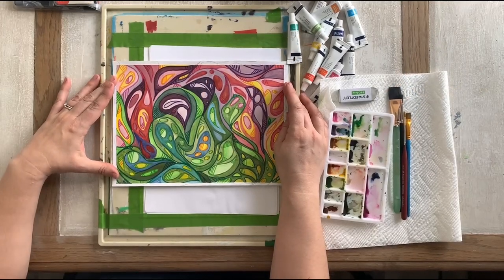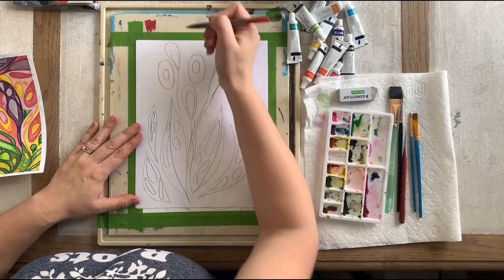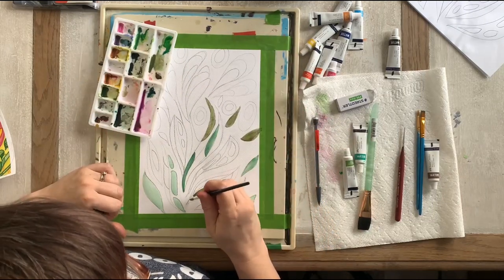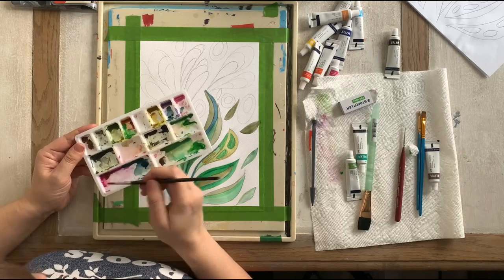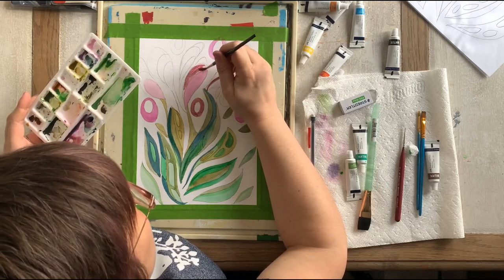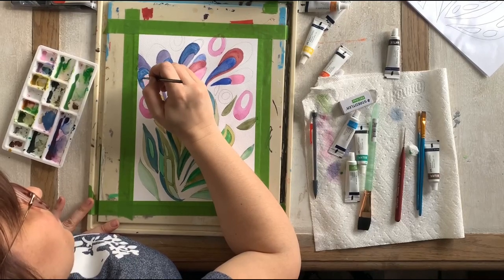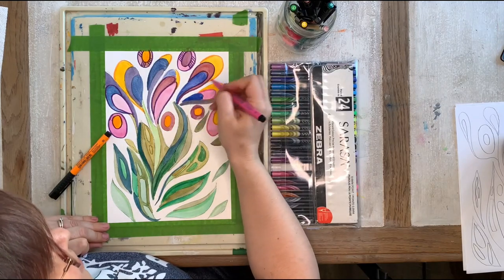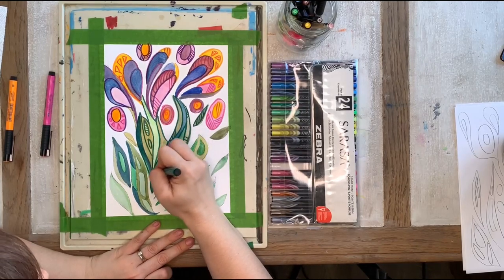Water Colour and Marker Abstract Painting - Kids Art Class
Learn how to create water colour and marker abstract painting with Erin Zimmerman.